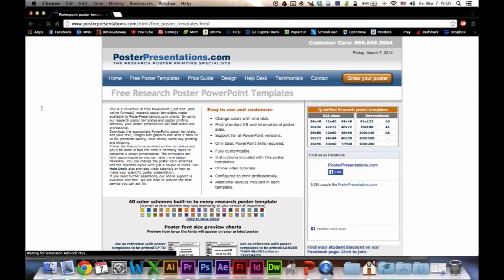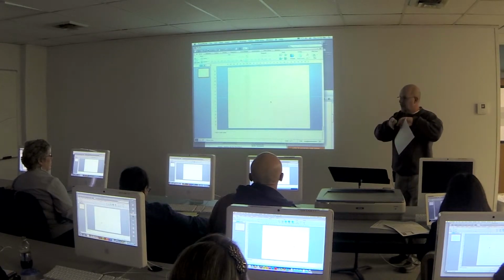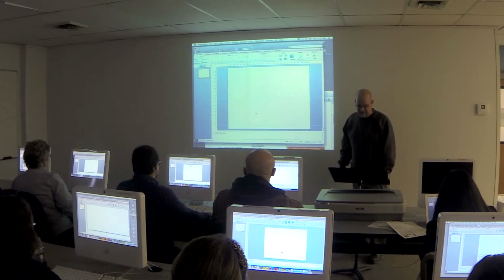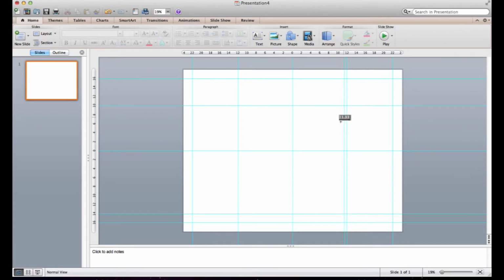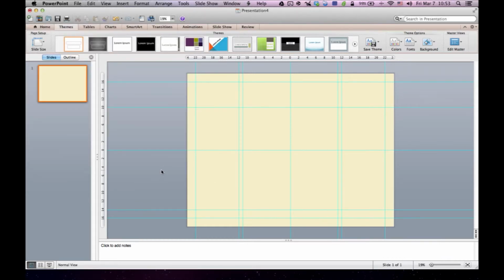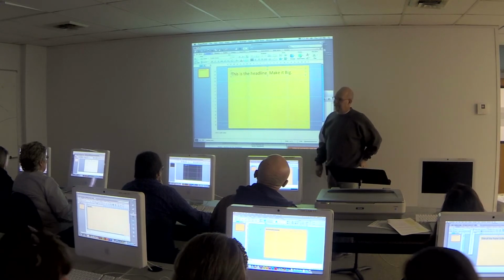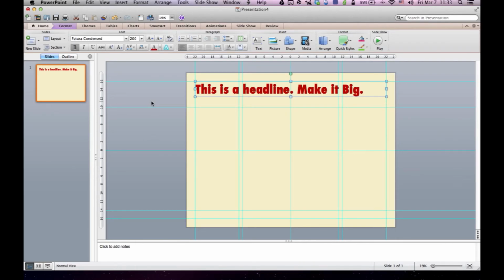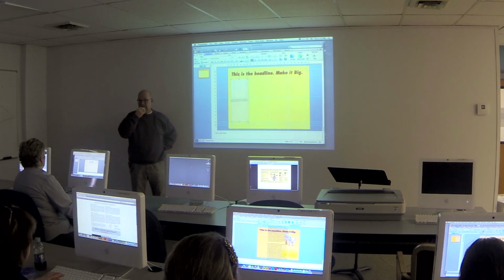Research Poster Design Part 2